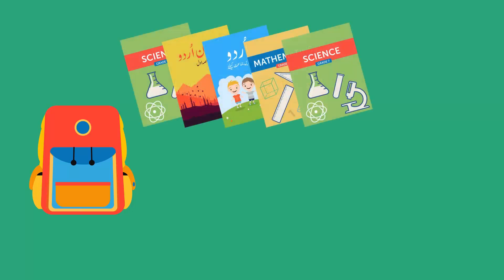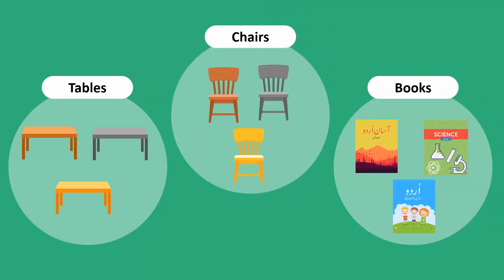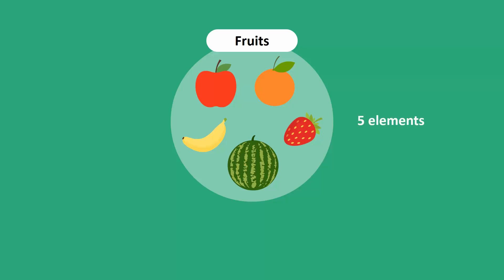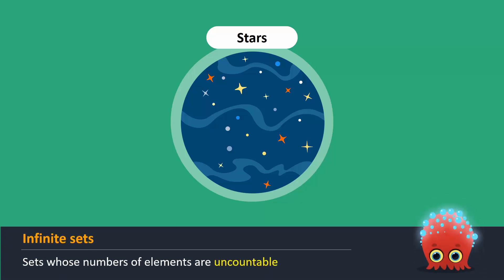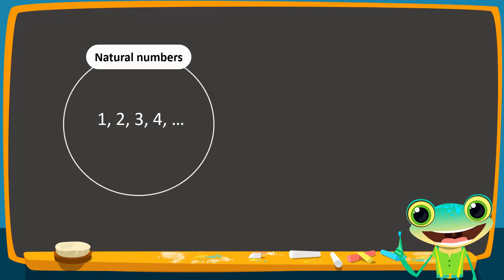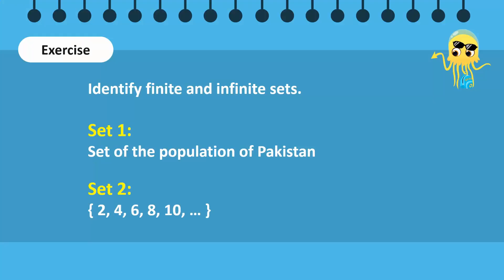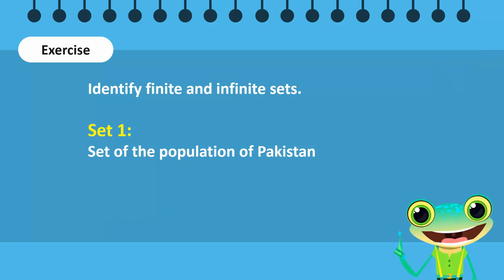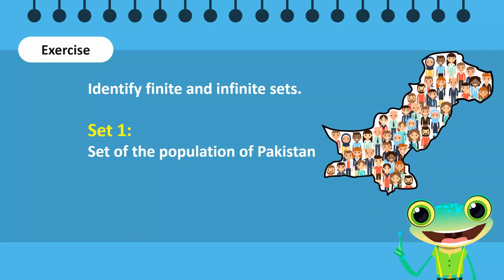Finite and Infinite Sets